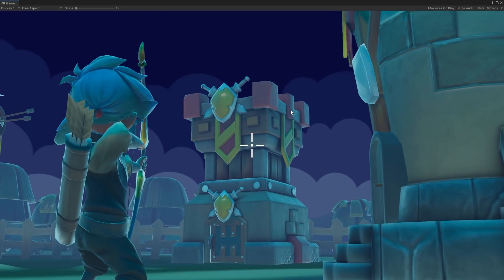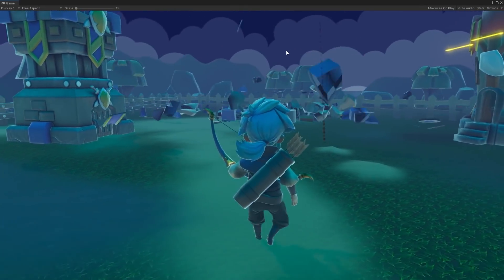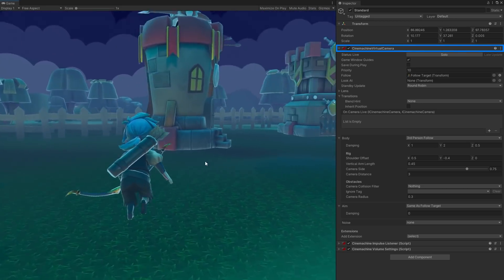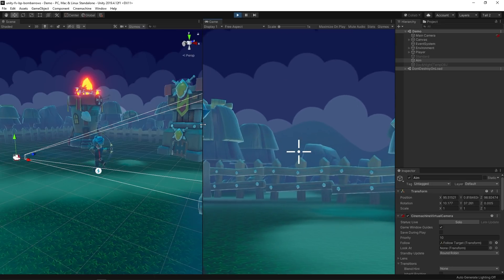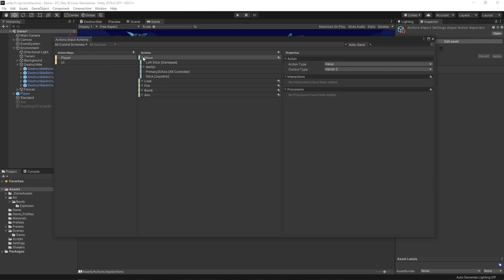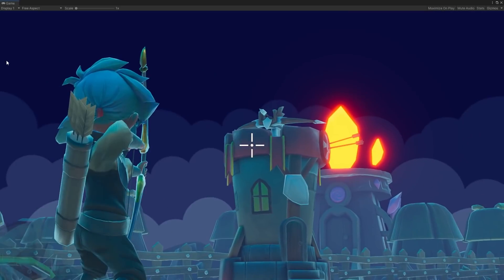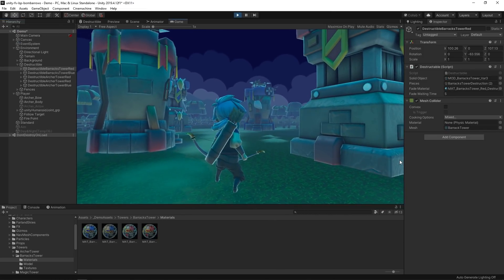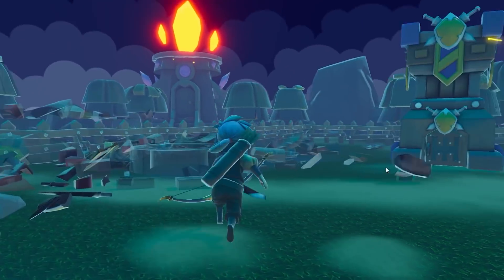Implementing a Bomb Arrow | Prototype Series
In this episode of the Unity Prototyping series, we showcase a prototype that allows players to explode buildings by building a bomb arrow mechanic!

00:00 Preview
00:29 Steps
00:54 Project Base
01:30 Environment Setup
01:49 Cinemachine
03:48 Character Controller
05:07 Explosion Mechanic
05:42 Visual Polish
07:14 Results & Resources